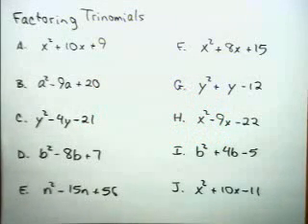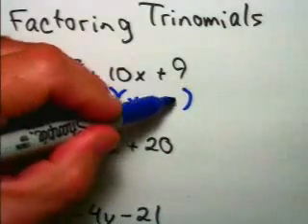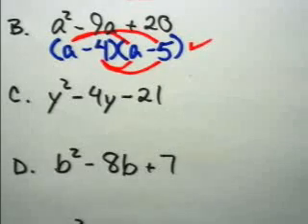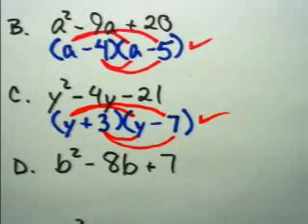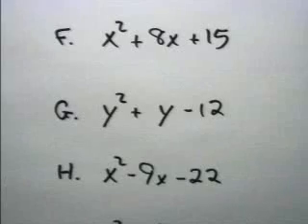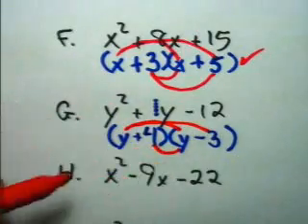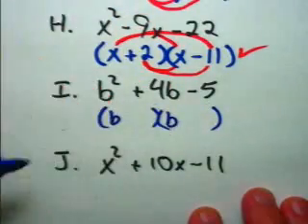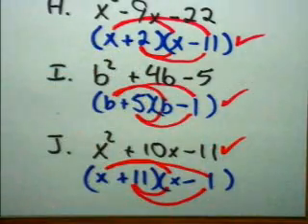Factoring Trinomials I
Factoring Simple Trinomials